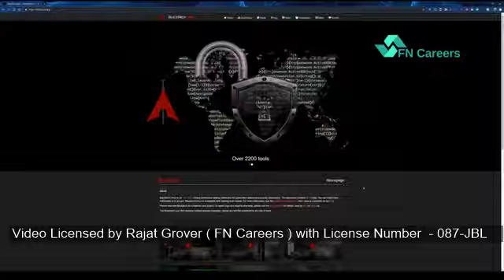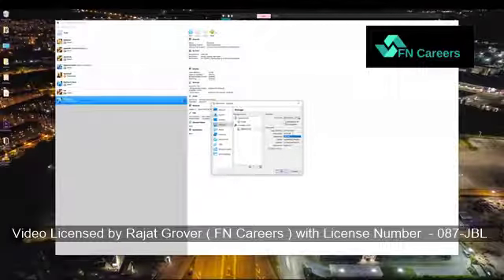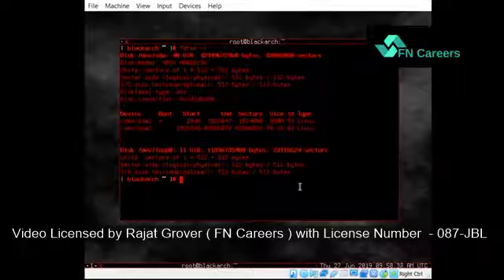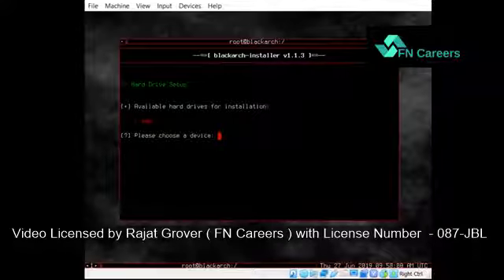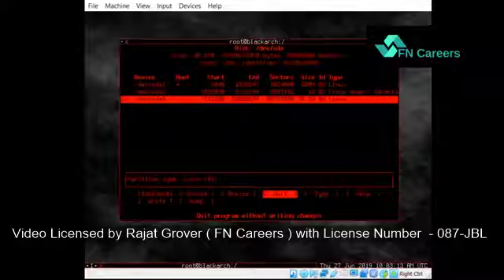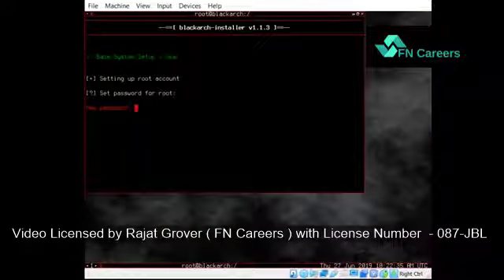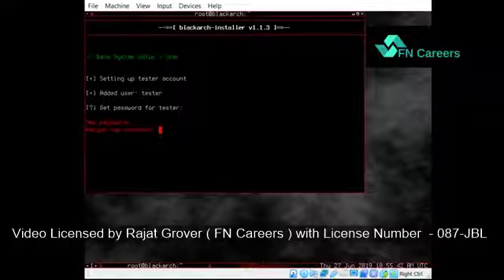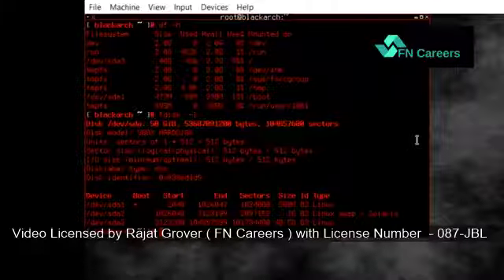BlackArch Installation #3 • DevilCoder • Hacking Course 2020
Ethical Hacking  By-: Devil Coder